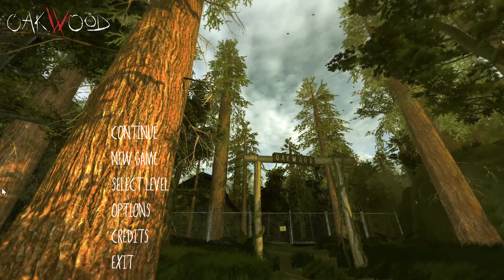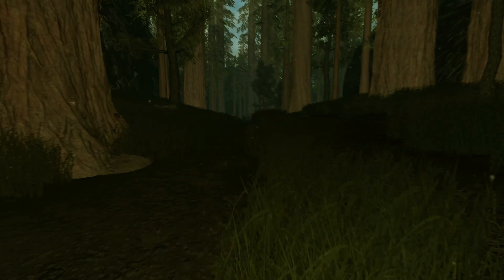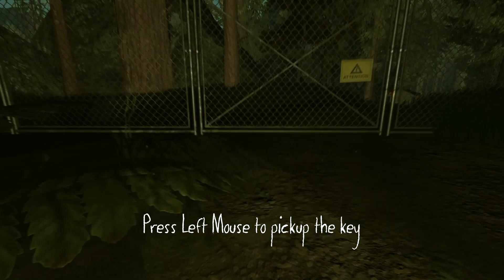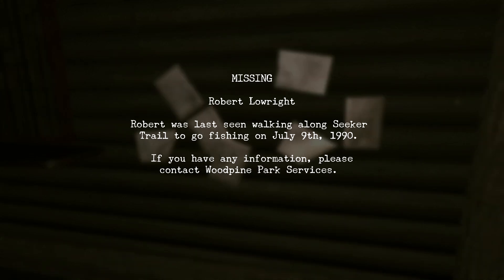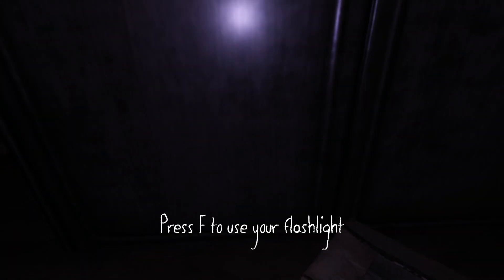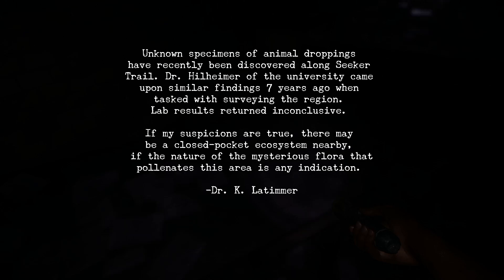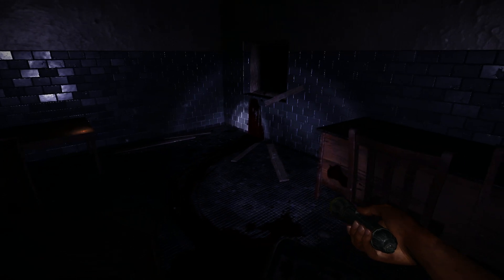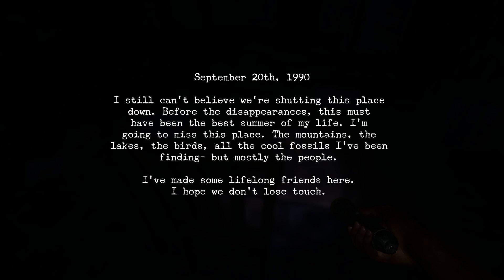Oakwood- Dinosaur Horror Game! (Part 1)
In an old, abandoned camp something is lurking... stalking your every move... and its quite hungry...